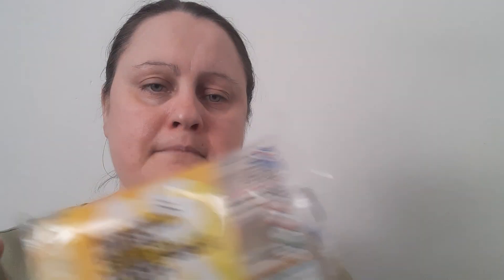FOOD REVIEW UK ASDA JUST ESSENTIALS BEEF & VEGETABLE PASTY @ 52P wow 👌 SIOBHANs LIFE